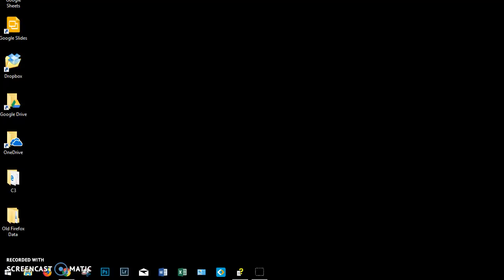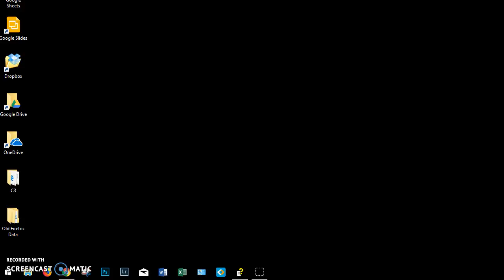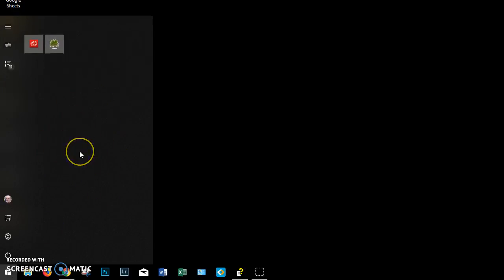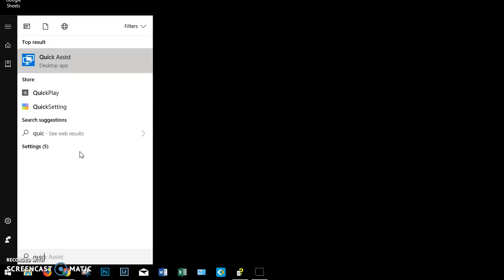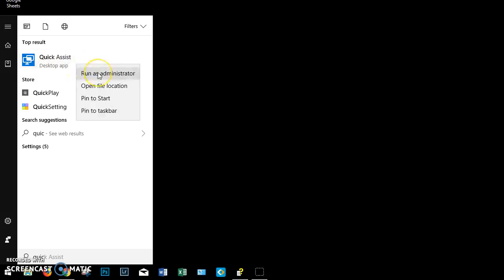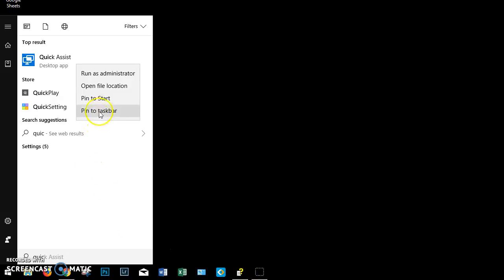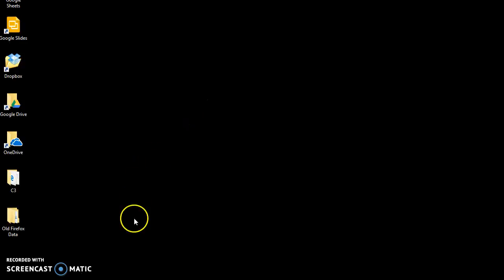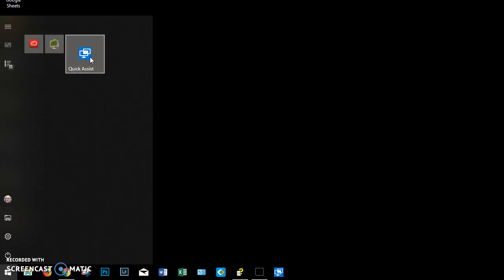pin to taskbar and start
How to pin Quick Assist to the task bar and the start menu